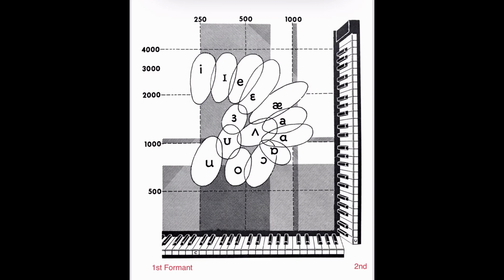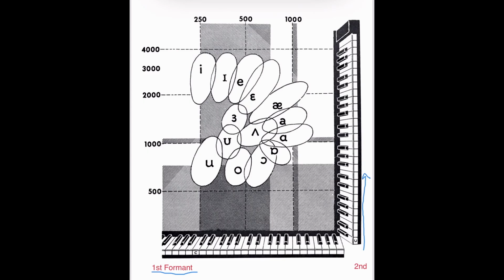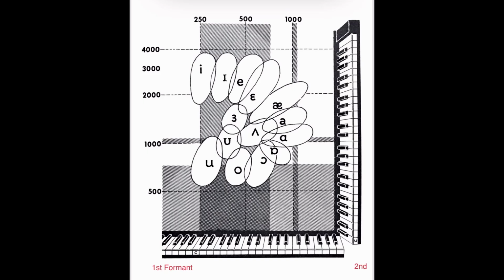Vowel Modification: Every Singer's Secret to Success!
Vowel Modification is one of the most incredible tools we have as singers.  It can help to improve your range, smooth out vocal registers, and even get those high notes sounding better than ever!  In this video I go over what vowel modification is exactly and demonstrate how to use it successfully.  If you're unfamiliar with the IPA symbols used in this video, click on the link below for a quick recap!

Video Chapters:
0:00 Introduction
0:39 Frequencies
1:09 Formants
3:08 Vowel Modification Chart
4:16 Modification in your warm-up
7:00 Modification in a song
9:12 Neutral Vowels
11:20 Final Thoughts